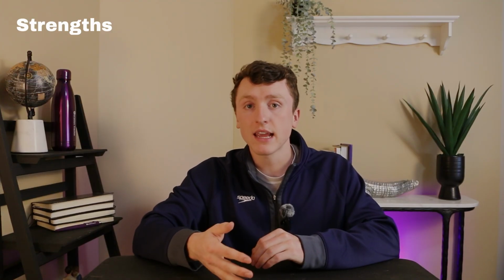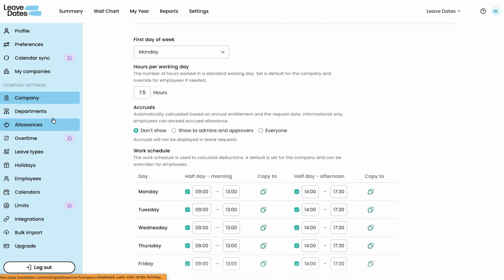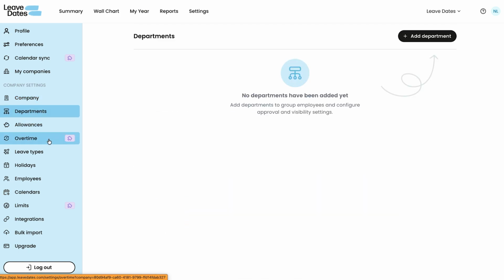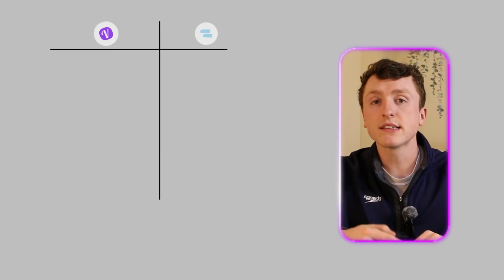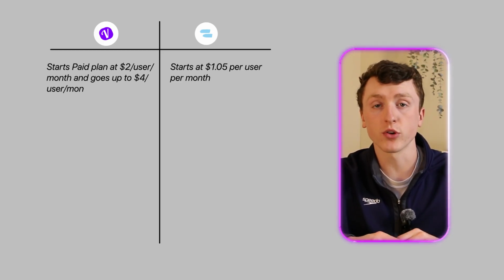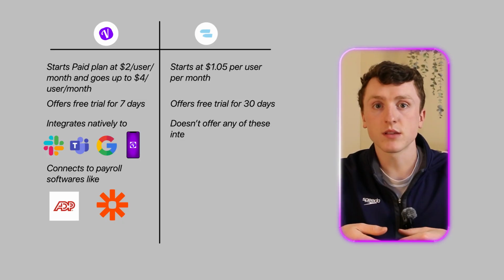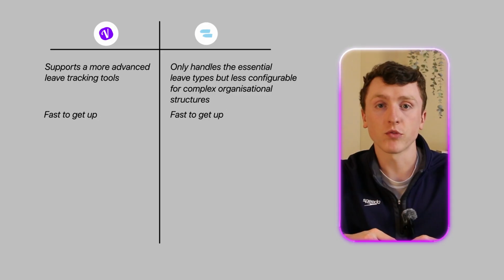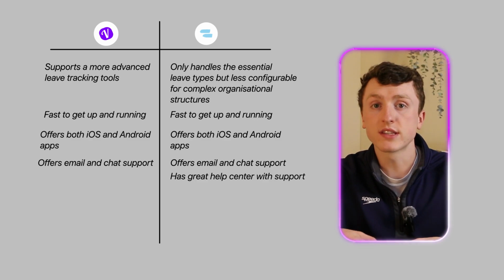Vacation Tracker vs. Leave Dates | Comparing Top Leave Tracking Tools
Trying to decide between Vacation Tracker and Leave Dates for your team?

In this video, we break down an honest comparison of both platforms — covering who they're built for, their strengths, weaknesses, pricing, features, integrations, and support.

Vacation Tracker is a flexible leave management tool built for teams of any size that want deep policy customization and a seamless experience inside Slack, Microsoft Teams, or Google Workspace. Leave Dates is a clean, affordable web-first tool built for small to mid-size teams, particularly in the UK and EU, that want a simple and straightforward way to manage PTO without any integrations or setup complexity.

Check the link below for an updated comparison table that's regularly maintained.

Chapters:
0:00 Introduction & Overview
0:24 What is Vacation Tracker?
0:58 What is Leave Dates?
1:26 Strengths Overview
1:34 Vacation Tracker Strengths
1:52 Leave Dates Strengths
2:28 Vacation Tracker Weaknesses
2:46 Leave Dates Weaknesses
3:19 Side-by-Side Comparison
3:19 Pricing
3:34 Integrations
4:00 Leave Policy Customization
4:13 Setup Time & Mobile
4:30 Support & Security
4:58 Final Verdict